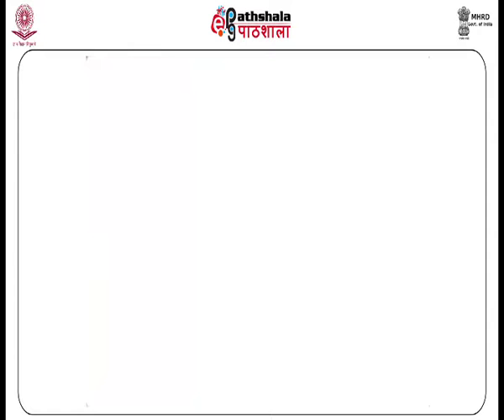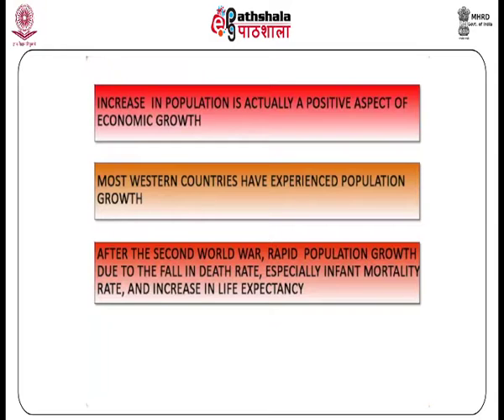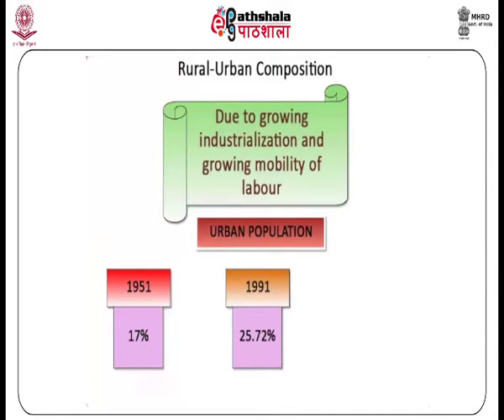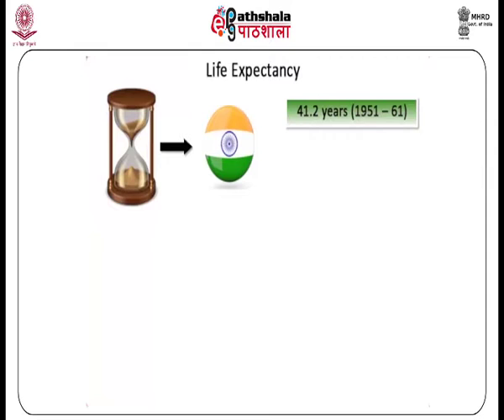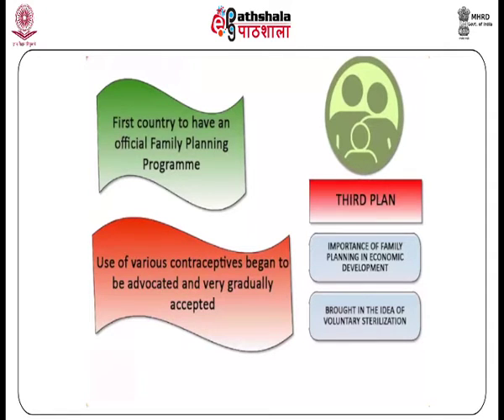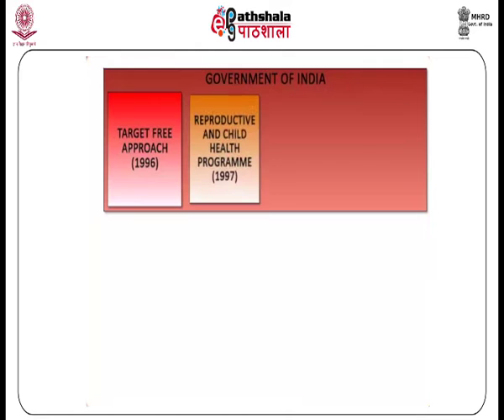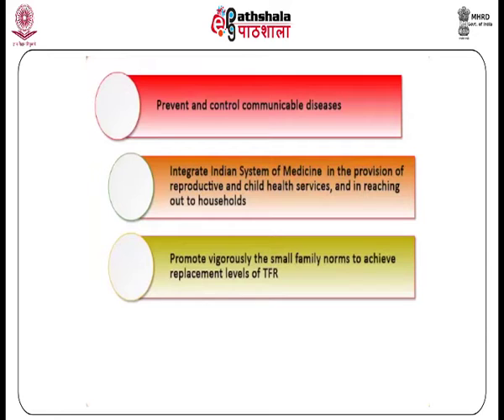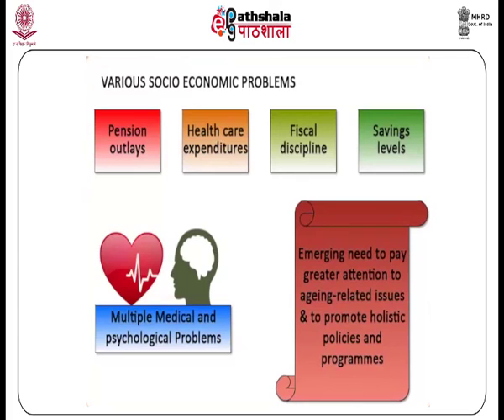India's Demography Features (New)